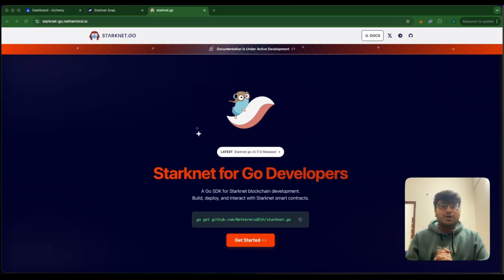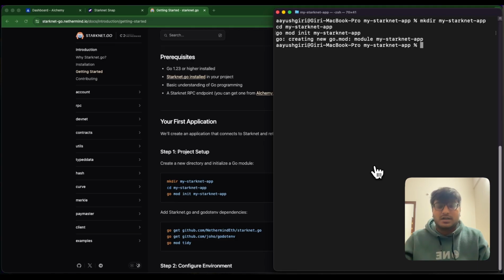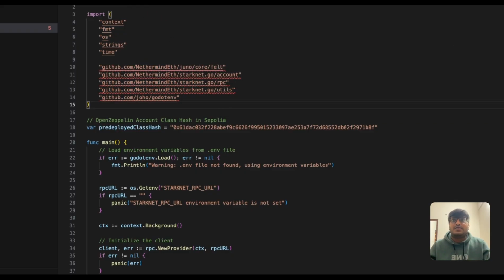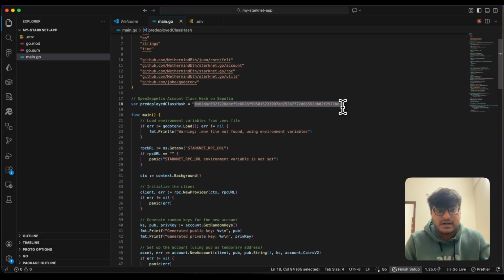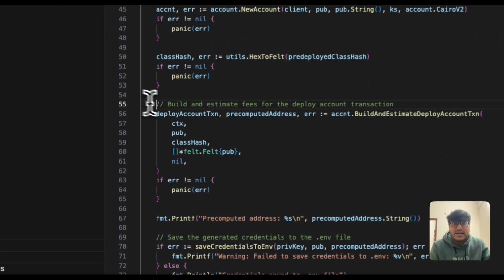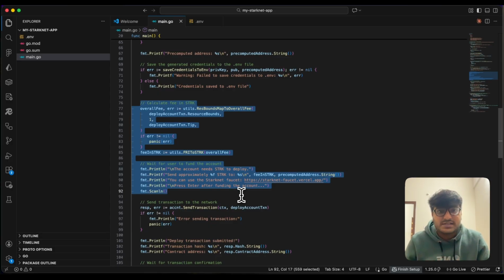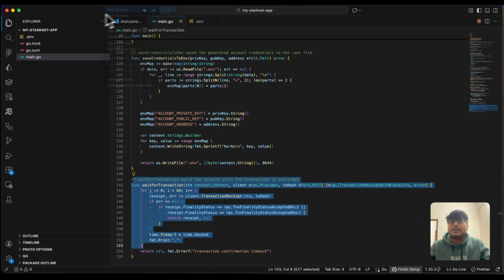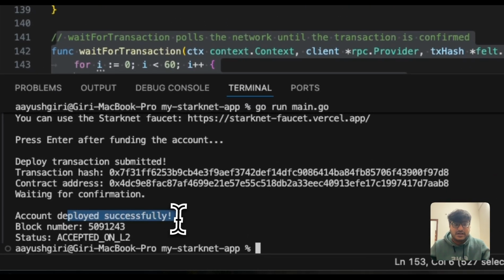Create a Starknet Account in Go | starknet.go Tutorial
Build and deploy a Starknet account using starknet.go — Nethermind's Go SDK for Starknet.

💡 Tip: Feel free to watch at 1.5x or 2x speed if you're already comfortable with Go!

Every Starknet account is a smart contract (account abstraction). This tutorial walks you through the full flow: key generation, address precomputation, funding, and deployment on Sepolia testnet.
What you'll learn:

- Generate private/public key pairs using starknet.go
- Precompute account addresses before deployment
- Deploy an OpenZeppelin account contract
- Interact with Starknet via JSON-RPC

Requirements: Go 1.23+ and basic Go/Starknet familiarity.
⚠️ Security note: Never commit private keys. Use environment variables or secure vaults in production.

Timestamps:
0:00 - Intro & what we're building
0:30 - Exploring starknet.go docs
1:10 - Project setup & dependencies
2:10 - Deploy Account example
3:00 - Code walkthrough: Imports & packages
4:00 - Code walkthrough: Key generation
5:15 - Code walkthrough: Building deploy transaction
6:30 - Code walkthrough: Fee calculation
7:15 - Code walkthrough: Sending & confirmation
8:15 - Live demo
9:30 - Other examples in docs
10:00 - Outro